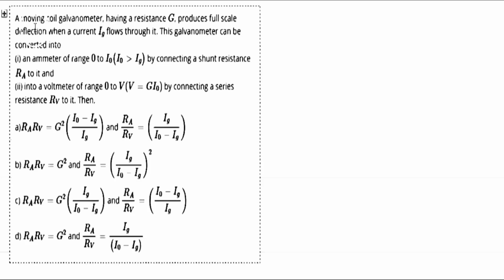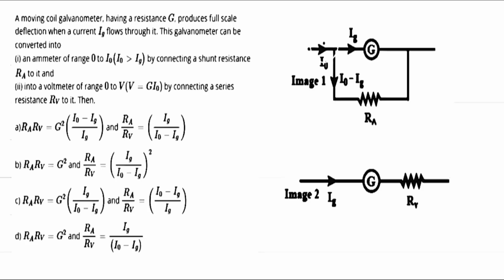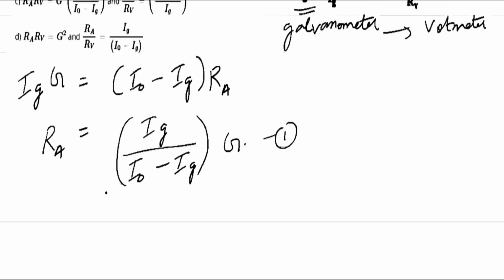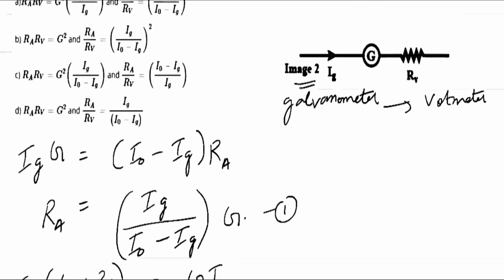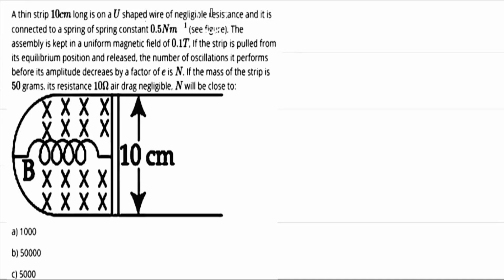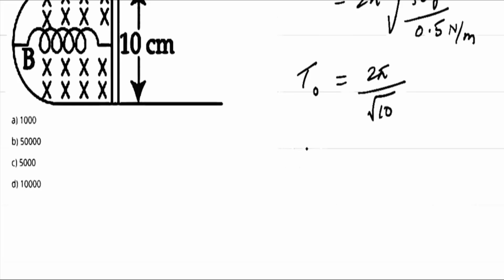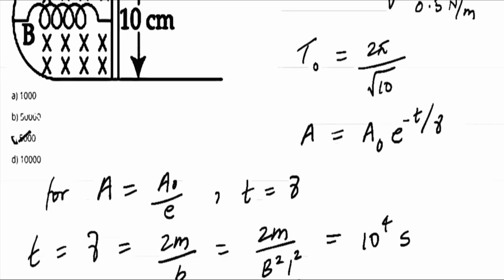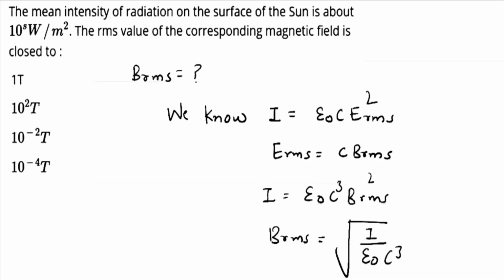Magnetics {PART 28} Previous years JEE questions for complete Chapter